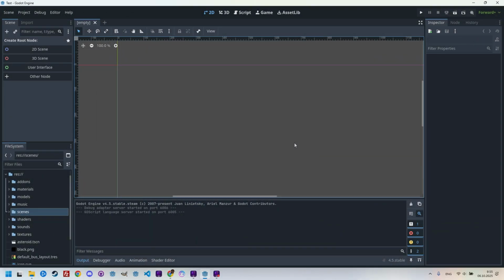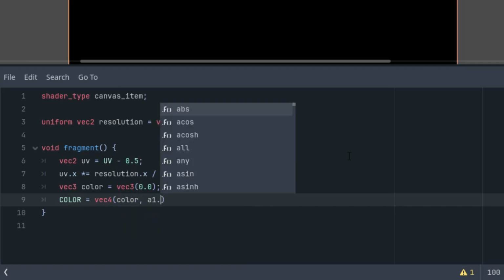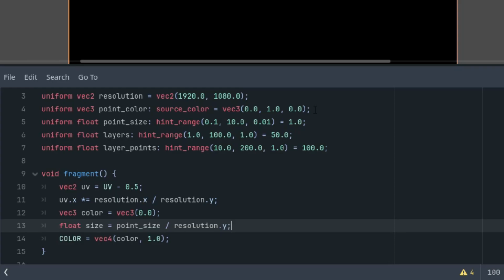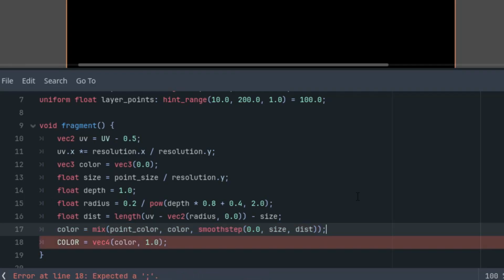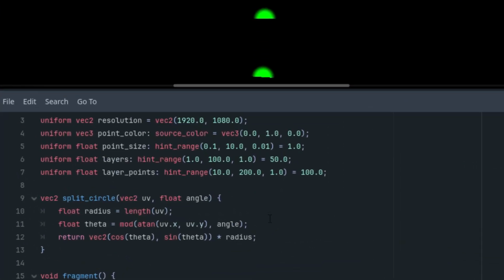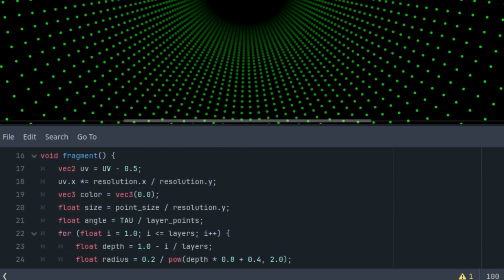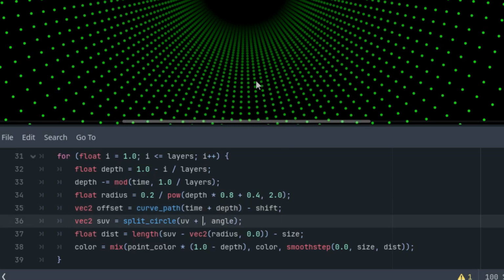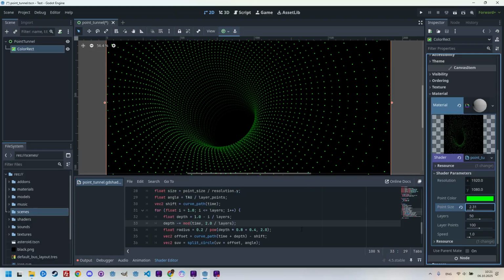Godot 4: Point tunnel shader (tutorial)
Hey everyone! It looks like our collection of shader-generated tunnels has grown once again. This time, as you can see, it’s an interesting effect created purely with points, which we can further adjust as needed. So let’s get to programming it.